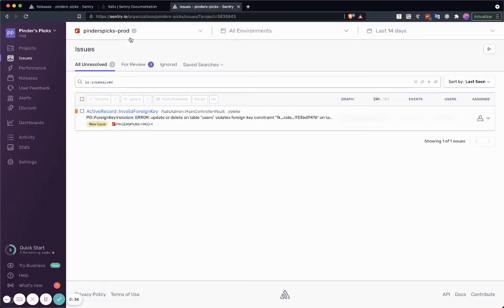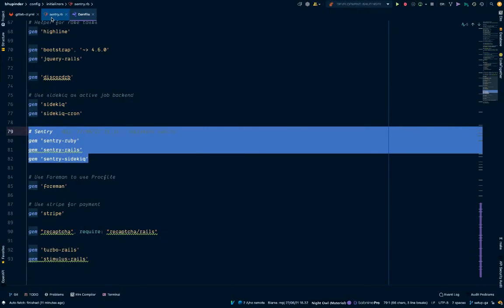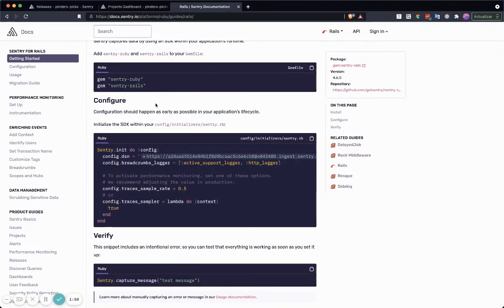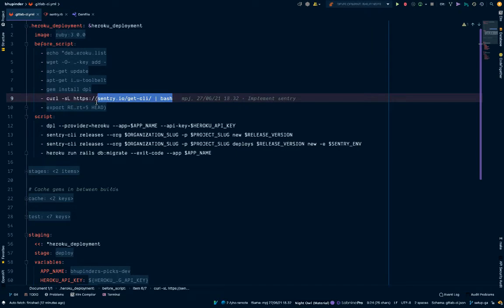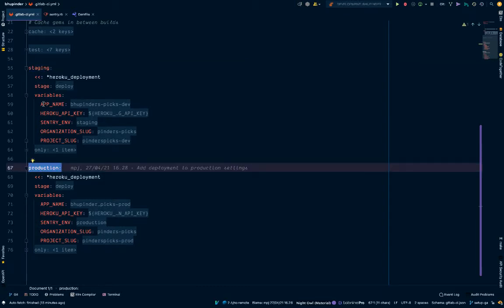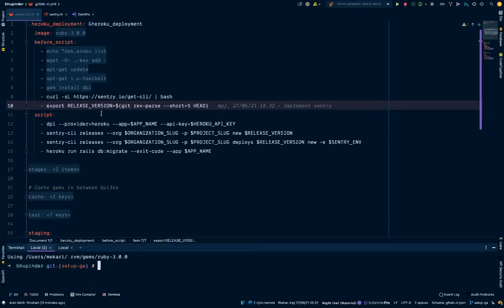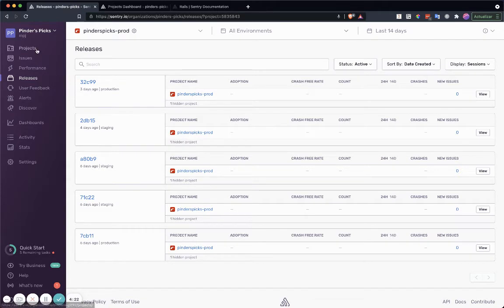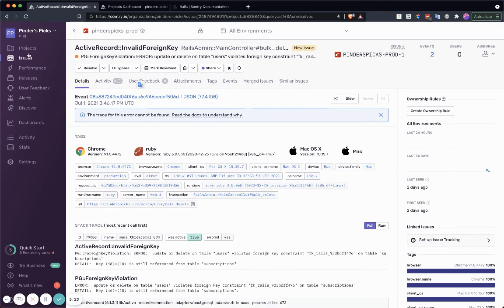Sentry on Rails - Sneak Peek to Error Tracking & Releases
In this video, I show a glimpse of how I use Sentry and use the Releases tracking feature to know which release introduces a bug.